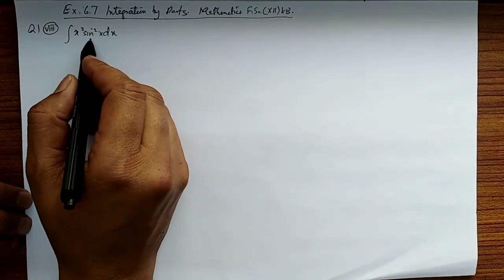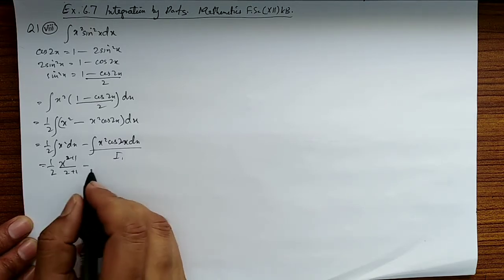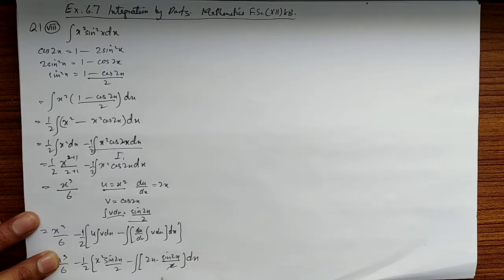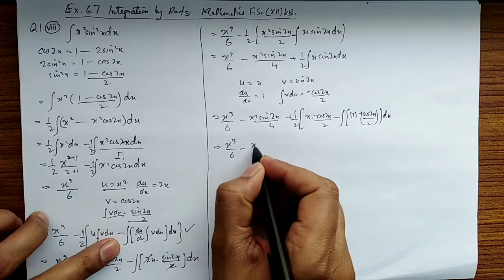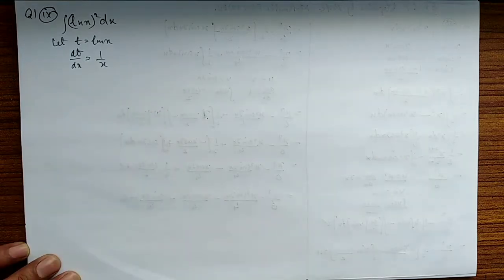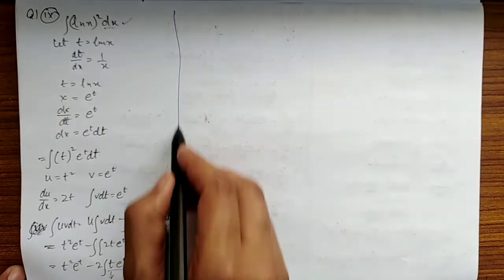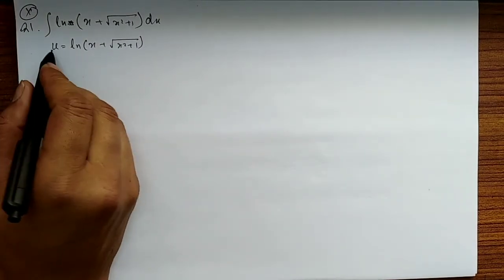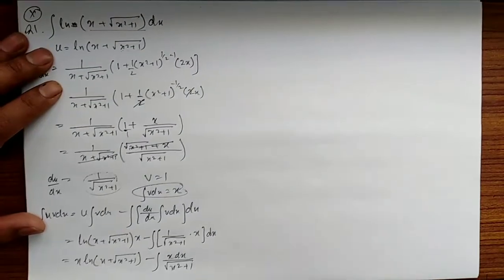INTERATION BY PARTS Ex 6 7 Part 3